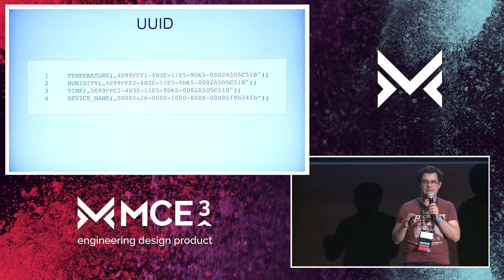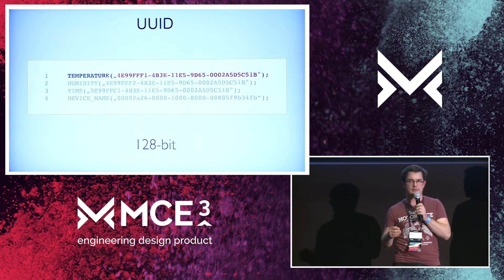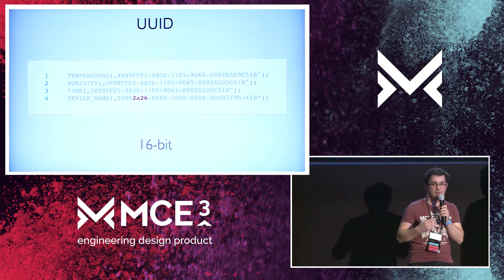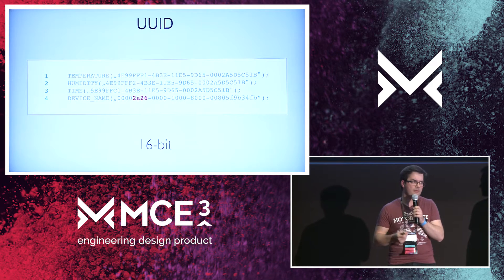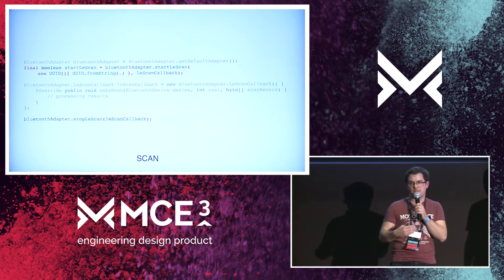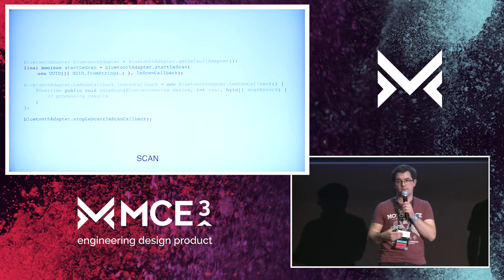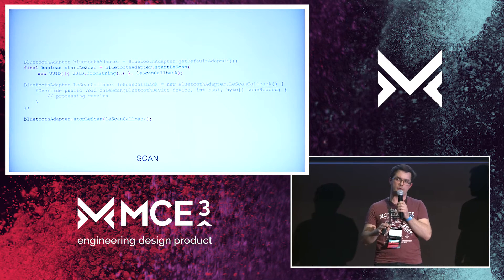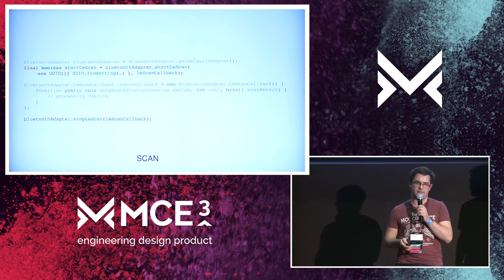MCE^3 - Dariusz Seweryn, Paweł Urban - Demystifying Android's Bluetooth Low Energy